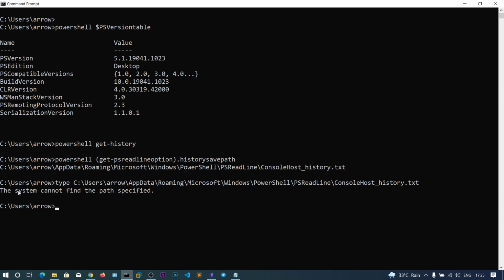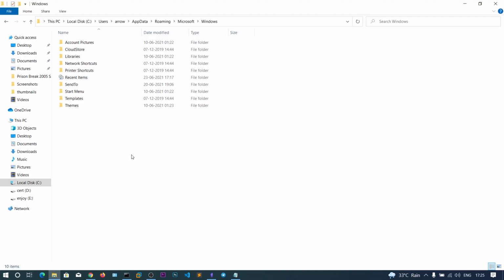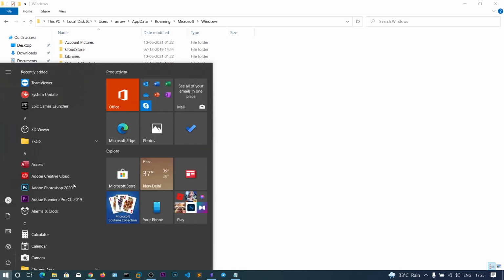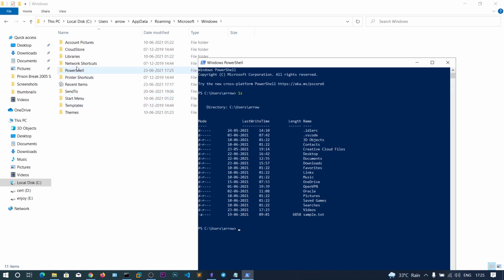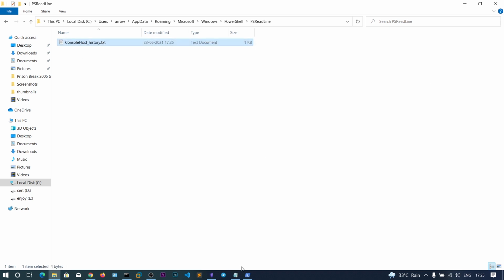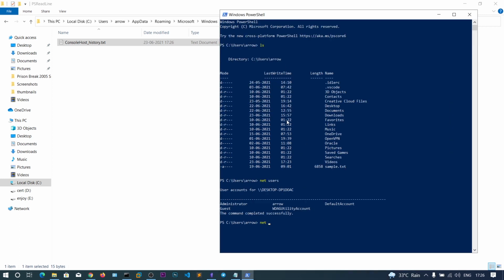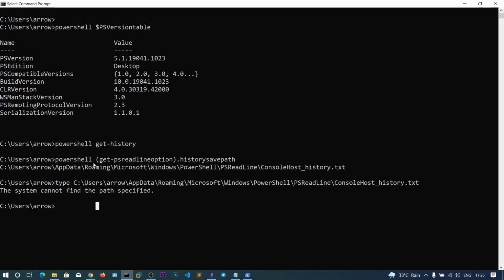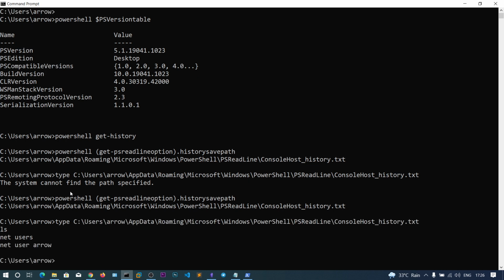Windows Privilege Escalation - PowerShell History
🔗 Social Media 🔗

Donations are not compulsory but appreciated and will help in creating more content Interested